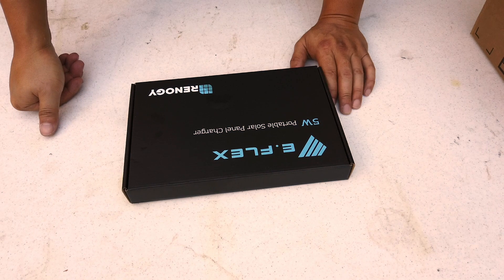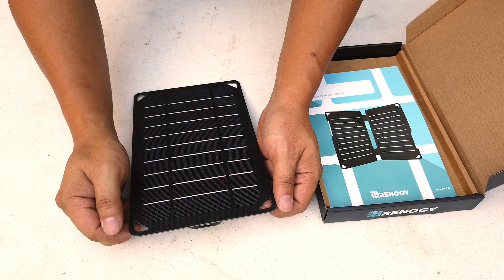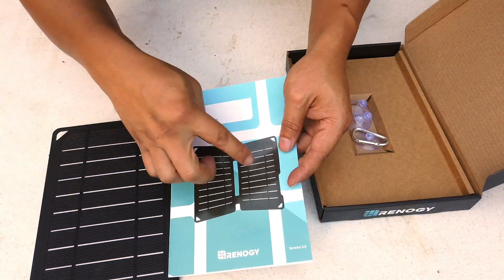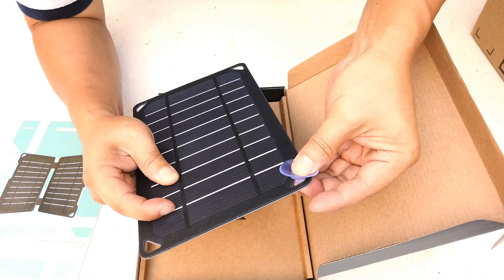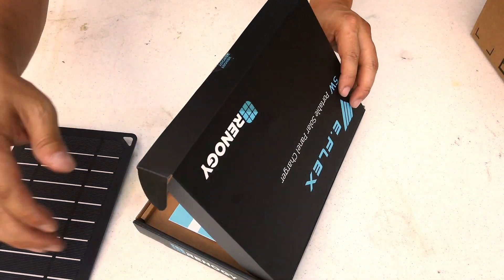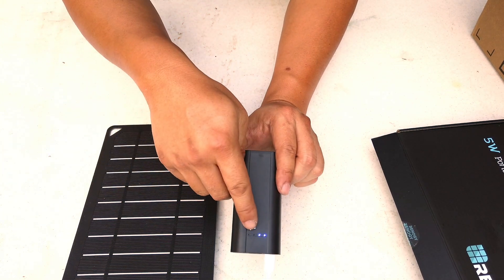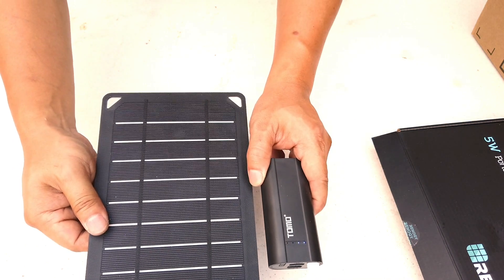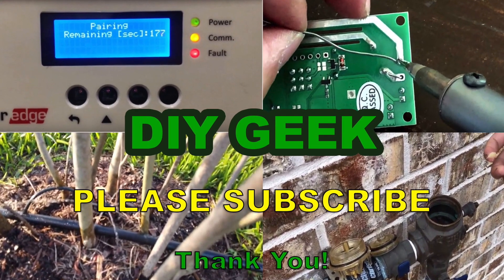Renogy E-Flex Portable Solar Panel (5 watts) with USB plug - Unboxing and Review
In this video I will show you everything that comes in with the Renogy E-Flex portable solar panel.  This solar panel produces 5-watts.

This is a very cool, flexible solar panel. It is made/coated with a rubbery material that make it very durable. It feels strong and very well made. I like Renogy products. They are usually very good quality.

This solar panel can produce up to 5 watts on ideal sunny days. It comes with 4 suction cups you can attach to the 4-corners of the solar panel. And a carabiner clip which allows you to hang this solar panel from your backpack.

I will also demonstrate how this solar panel can help charge my portable battery bank made by Tomo.